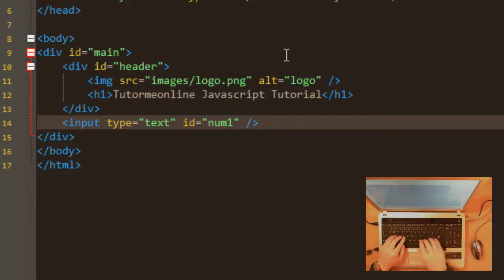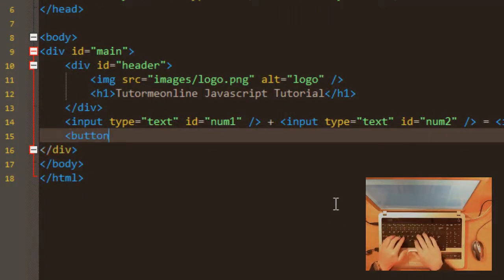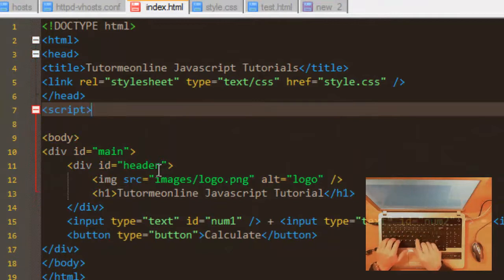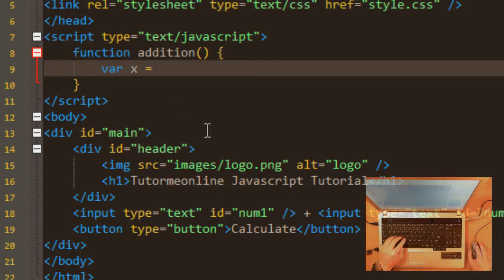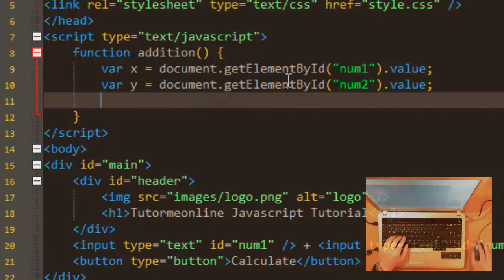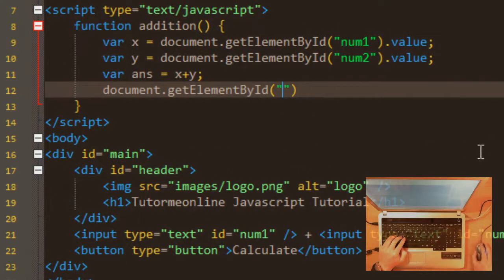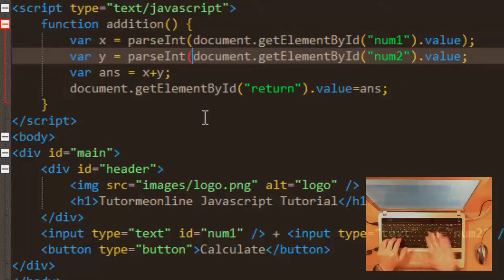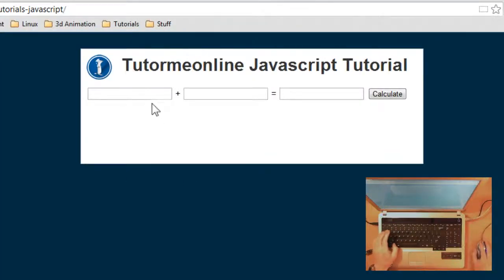Javascript - Using Variables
In this video we will look at declaring javascript variables and assigning values to those variables.